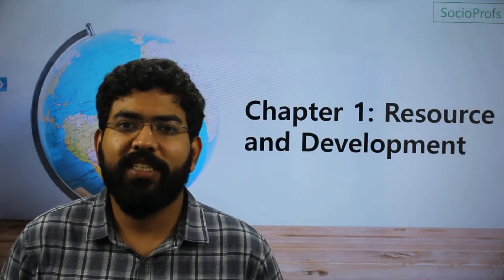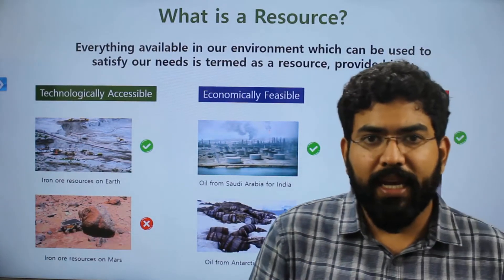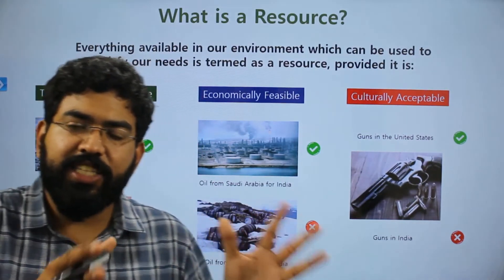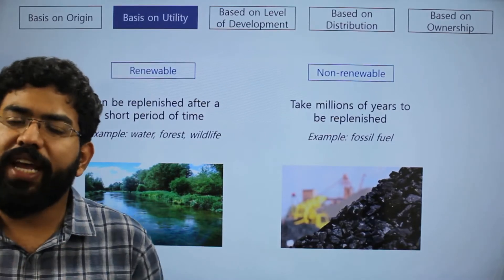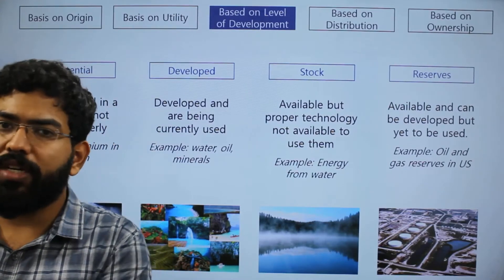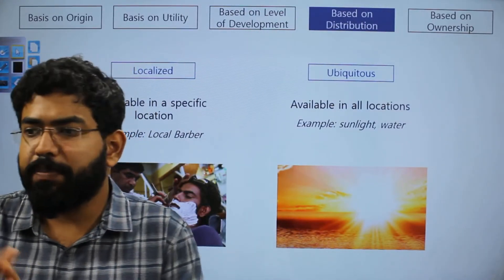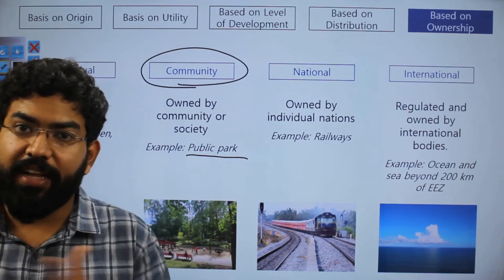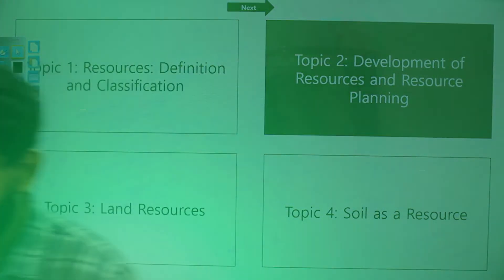Class 10 CBSE Geography - Resources and Development (Part 1: Introduction)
This is Part 1 of the 4 video series on Chapter 1 of Class 10 CBSE Geography - Resources and Development.

The key topics covered in this video are: Definition of Resources and Classification of Resources.